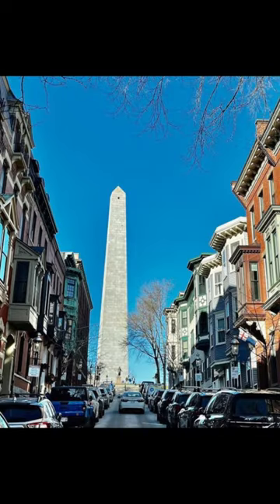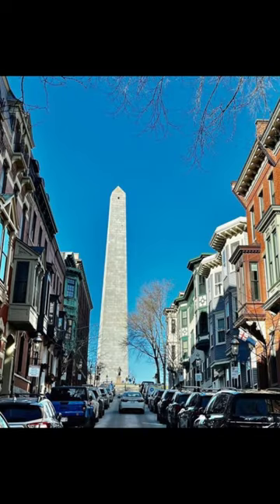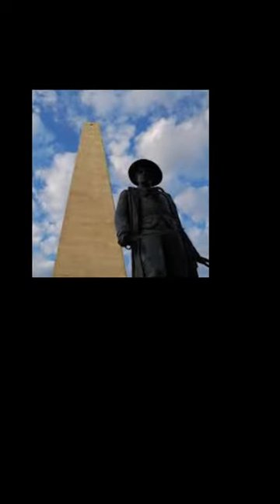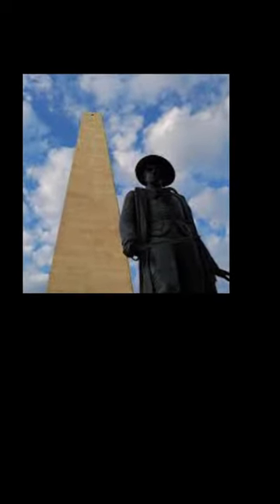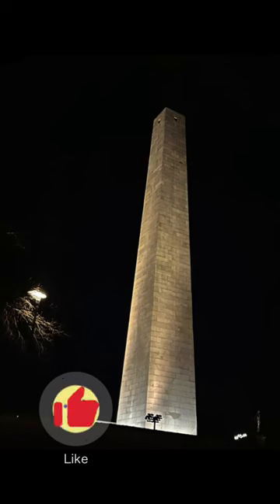Bunker Hill Monument narrations and tours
Exploring Boston - With short one-minute-long videos providing a quick factoid while you explore the city.

The city of Boston was founded in 1630. The largest of the city's commercial districts, Downtown is the location of many corporate or regional headquarters; city, county, state and federal government facilities; and many of Boston's tourist attractions.